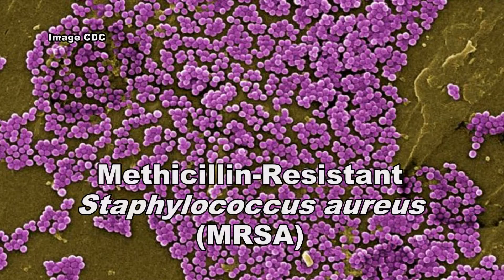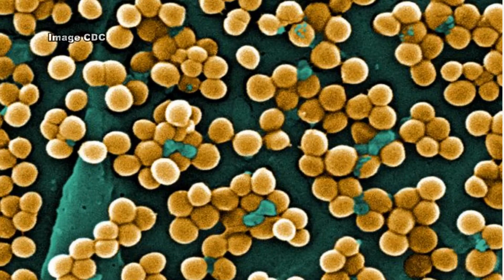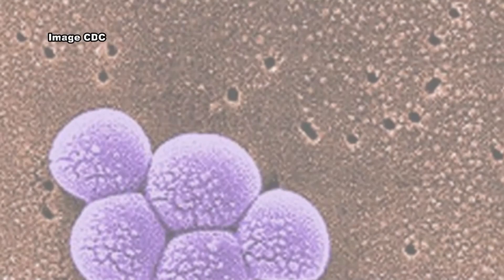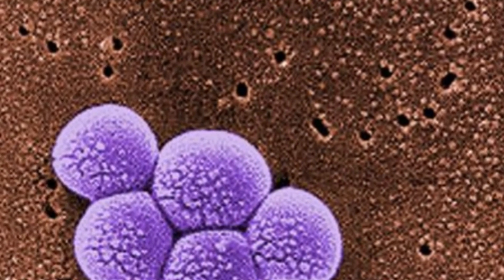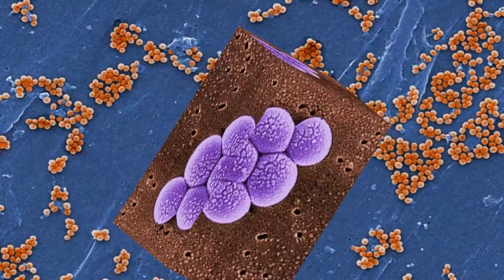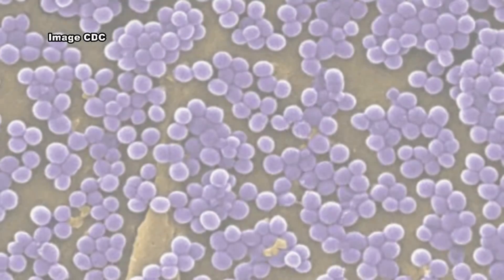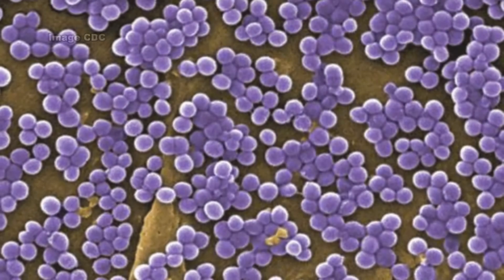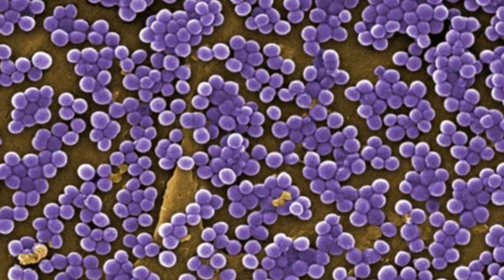Healthcare-Associated Infections & Microbial Pathogens: Part 2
In this part two, of a three part series, healthcare-associated infections are further discussed.  Healthcare-associated infections, or HAIs, are infections that patients acquire during the course of receiving healthcare treatment for other conditions.

In this video we discuss influenza, Klebsiella, Methicillin-resistant Staphylococcus aureus or MRSA, and Mycobacterium abscessus.